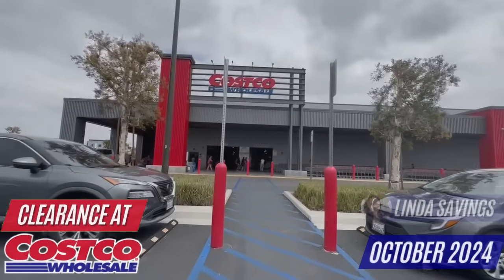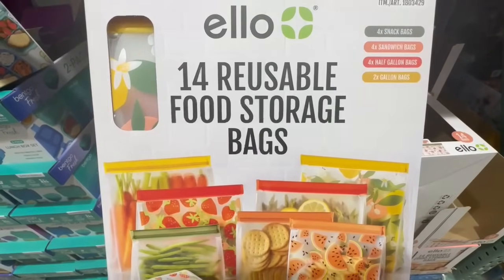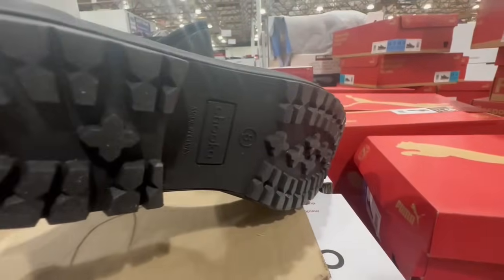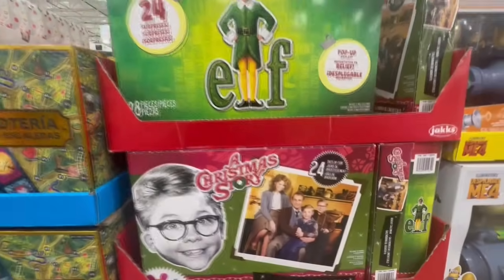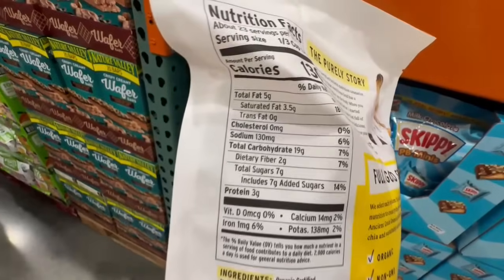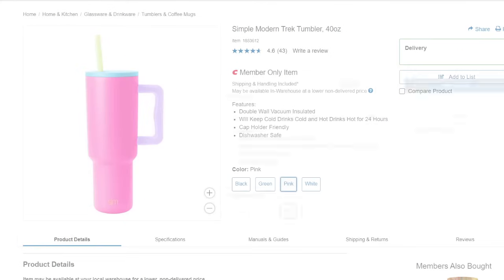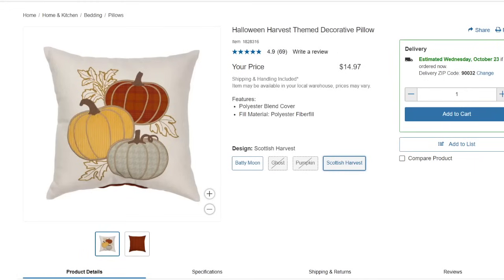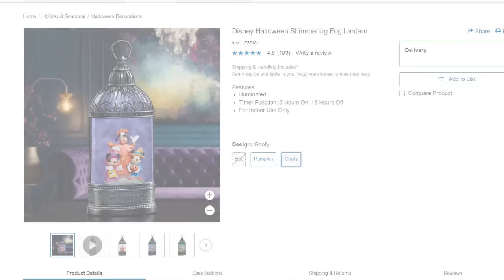🔥COSTCO NEW CLEARANCE FINDS FOR OCTOBER 2024:🚨30%-75% NEW PRICE REDUCTIONS! Kitchen Gadgets & More!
** Clearance Deals may vary depending on your store or location **
📍Costco Locations: Laguna Niguel, CA & Irvine, CA & City of Industry, CA

Costco New Clearance FINDS for OCTOBER!! So Many Great Deals! Home Decor, Kitchen Gadgets and More!

⭐⭐⭐⭐⭐Best Amazon Offers in 2024:

✅Amazon Prime Video, FREE 30 Day Trial: